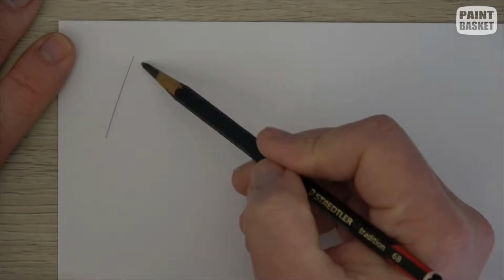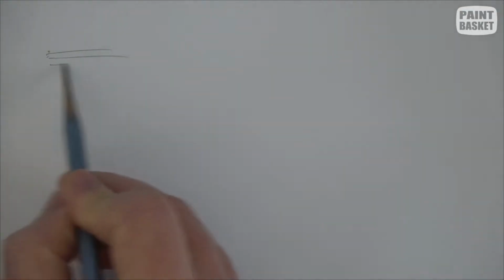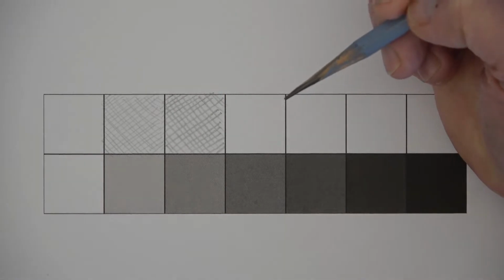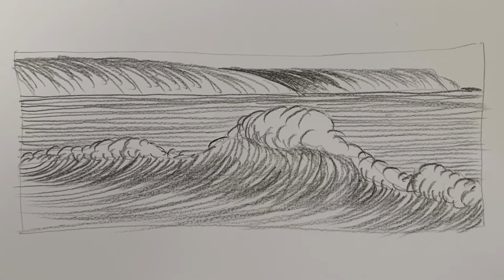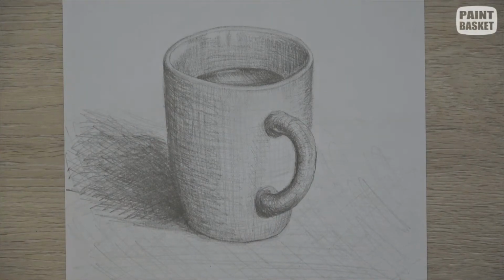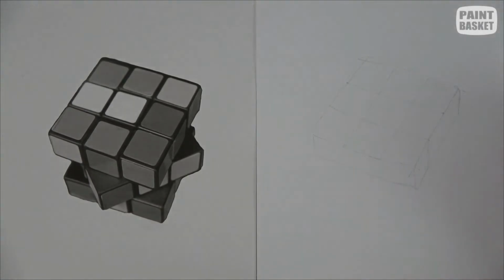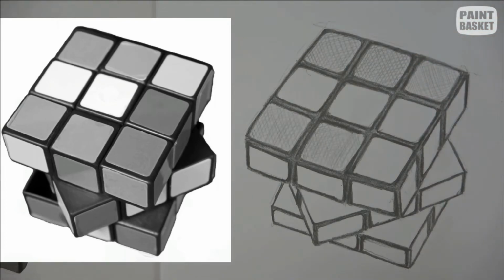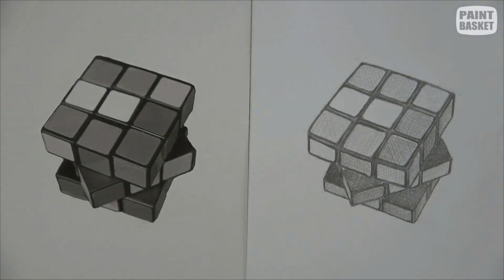Cross Hatching - Drawing for Beginners Course 11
Learn how to draw using cross hatching and cross contour hatching.

During the lesson you will draw a tonal chart using cross hatching as well as a Rubik's Cube using cross hatching

Welcome to my free drawing course, Drawing for Beginners. This is lesson 11 in the series.. During the course you will learn everything you need to know about pencil drawing so that you can draw like a professional.

The videos are short bite size lessons so that you can learn at your own page and quickly find each lesson without having to scroll through long lessons.

Here is a link to the playlist for the course so that you can watch the lessons in their correct order:

In the next lesson in the series you will learn how to draw animals using flicks. You can watch that class here:

00:00 Intro
00:23 What is Cross Hatching
00:28 The Advantage of Cross Hatching
00:38 Traditional Cross Hatching
01:04 Obtaining Different Tonal Values
01:09 Vary Hatch Distance
01:14 Vary Line Weight
01:47 Vary Pencil Pressure
01:57 How to Cross Hatch
02:21 Cross Hatch Tonal Chart
03:44 Cross Contour Hatching
05:04 Practical Examples
05:50 Cross Hatching a Rubik's Cube
07:30 Next Lesson - Flicks